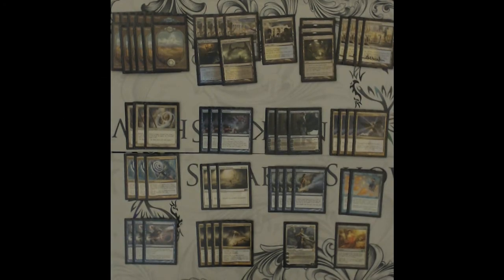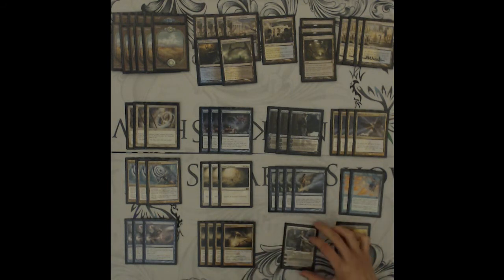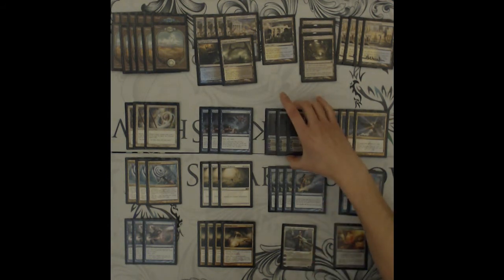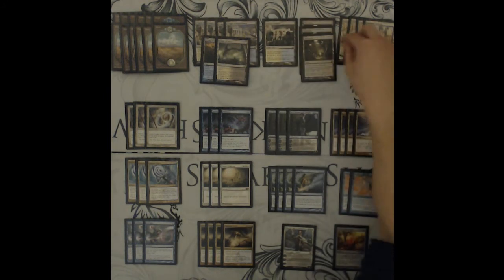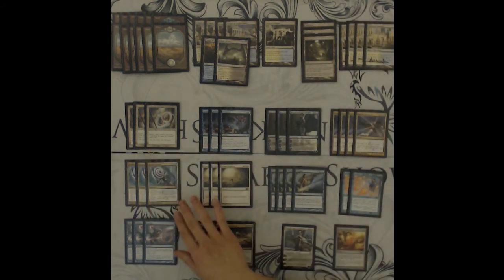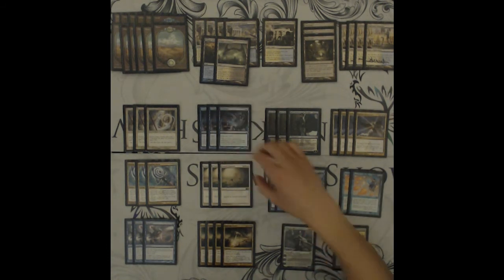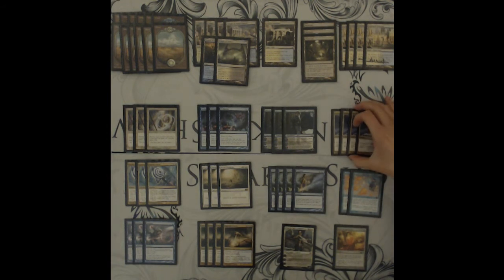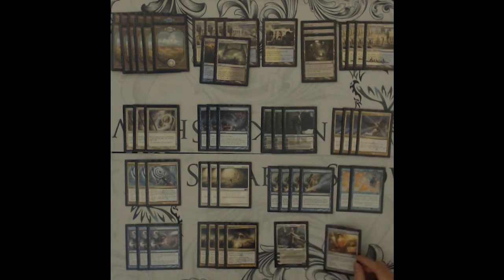Julian Deck - UW Control